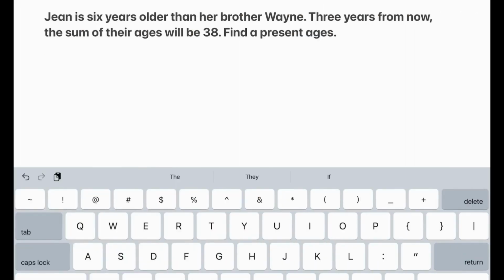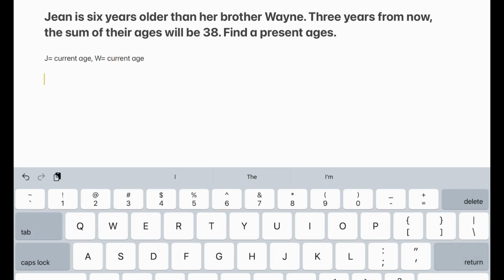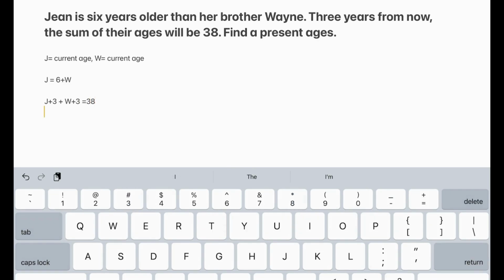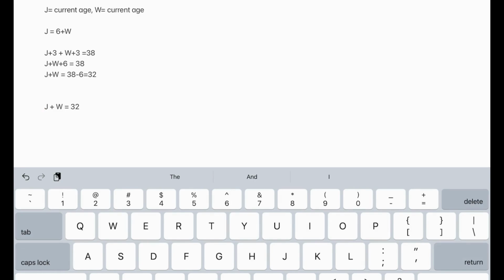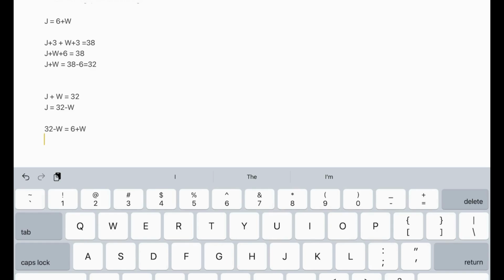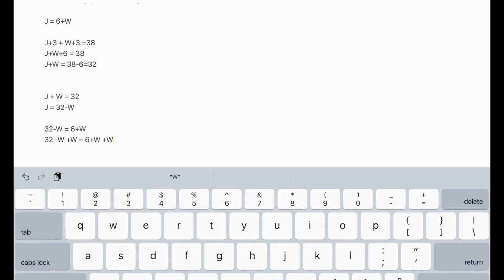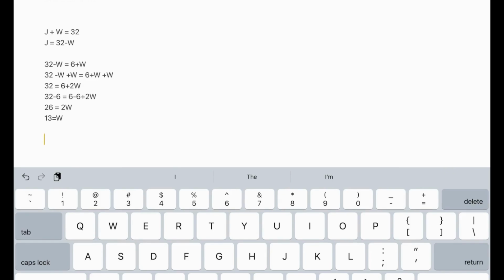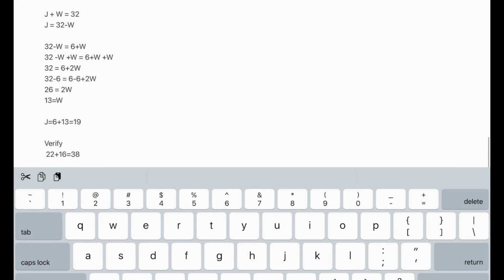Momentum Kids Math Solving Word Problems: Finding Age Pt.2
Welcome to Momentum Kids Math! In today’s video, we’ll tackle a classic "find the age" word problem:

Problem: Jean is six years older than her brother Wayne. Three years from now, the sum of their ages will be 38. What are their present ages?

We’ll walk through each step of setting up equations, defining variables, and solving to find Jean and Wayne's current ages. This type of problem is a great way to strengthen your skills with algebraic expressions and equations! 💪

What You’ll Learn:
- How to translate word problems into algebraic equations
- Tips for setting up and solving equations with multiple variables
- How to double-check your answers to ensure they make sense